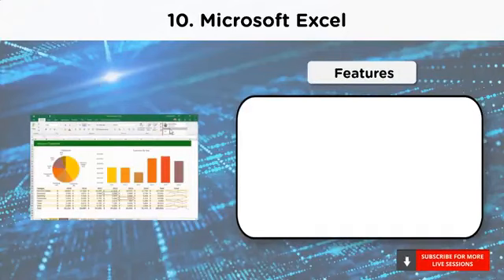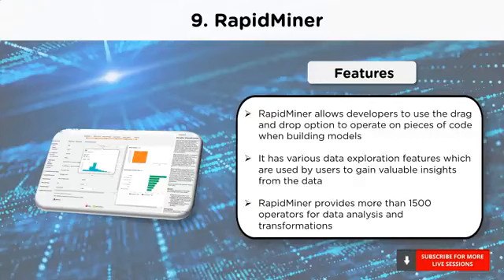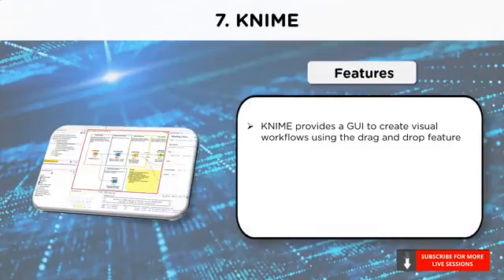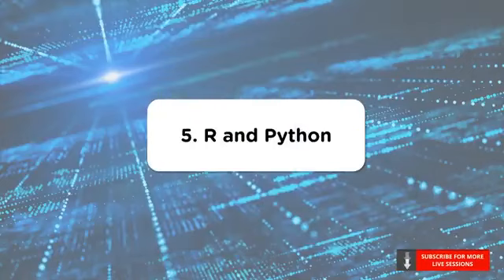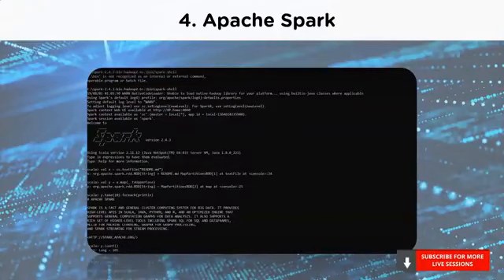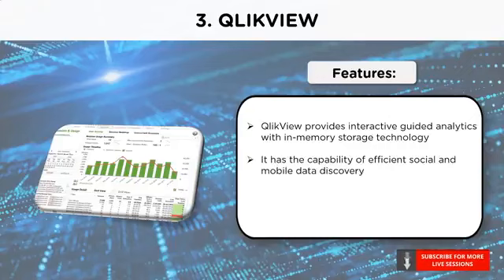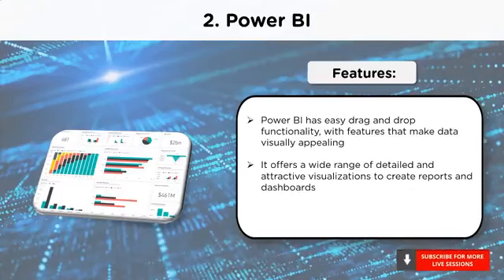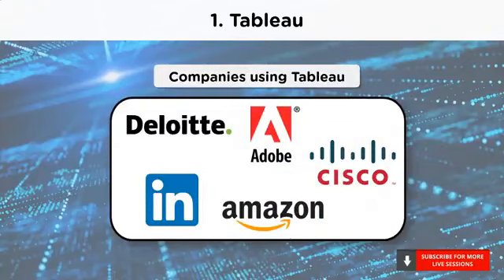Thinking Of New Skill To Boost Your Income?🤔🤔 Why Not Try DATA ANALYTICS